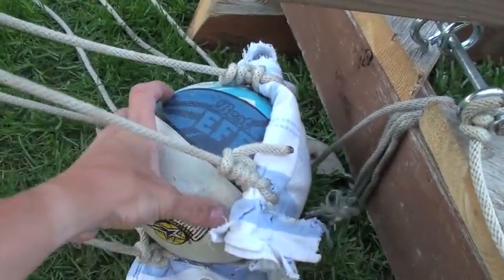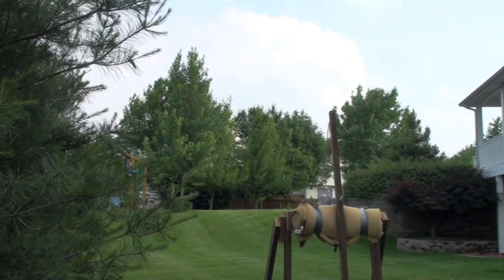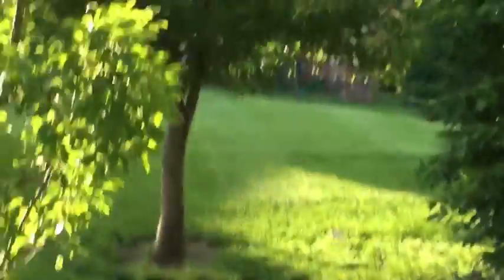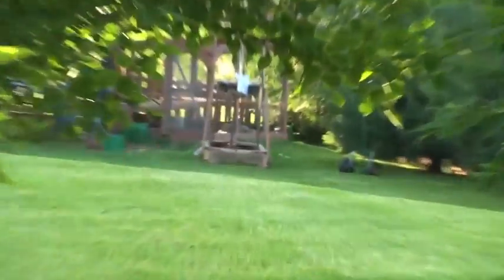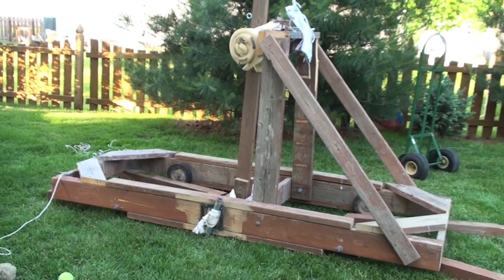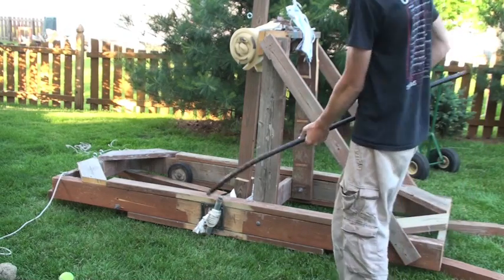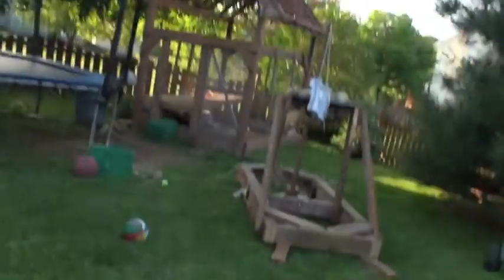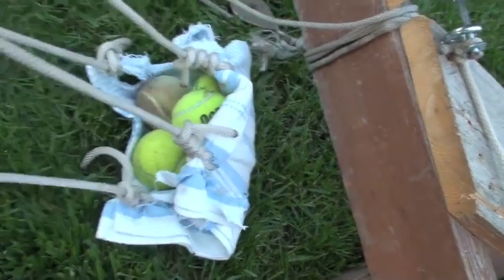Smart Car-Sized Torsion Catapult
A (Mangonel) Siege Onager I constructed as an extra credit project for my ancient history class. It is made out of old wood and some rope. It will chuck almost anything that can fit in the sling.
The specs are:
8'x3' dimensions
1/2" nylon rope.
"Pin" type firing system